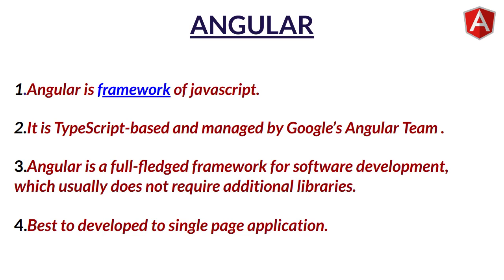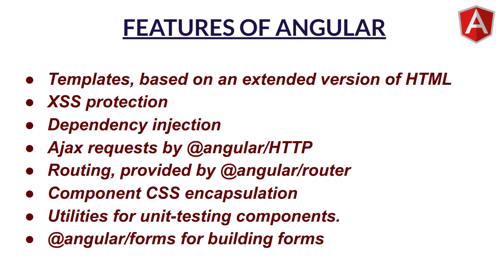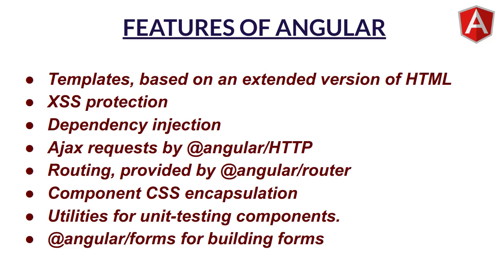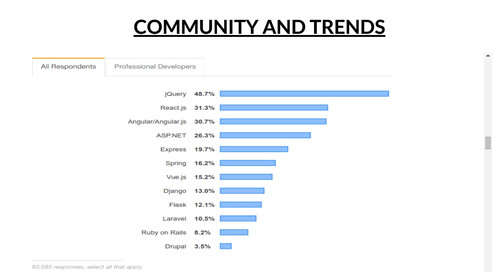Angular vs React| Popularity and Trend in 2020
This channel is about learning all programme languages and innovation in computer science technology.

Hello Friends in this video tutorials we are discussed abount Angular vs react which  is better Framework and which is mostly in Trending.Future and scope of angular in 2020